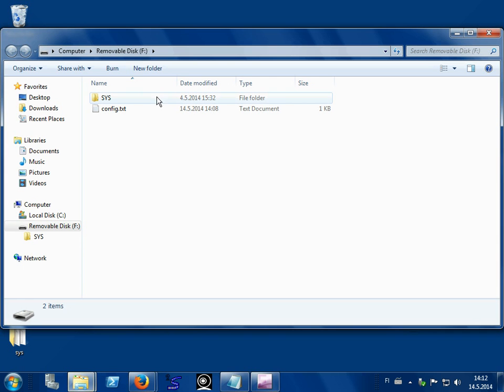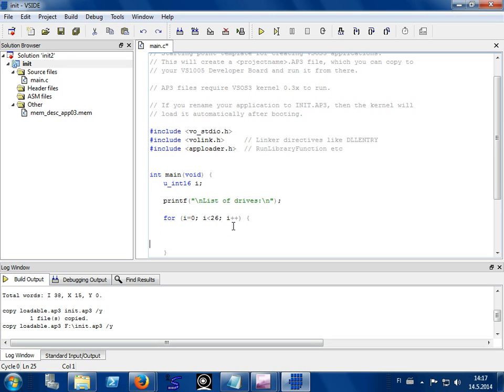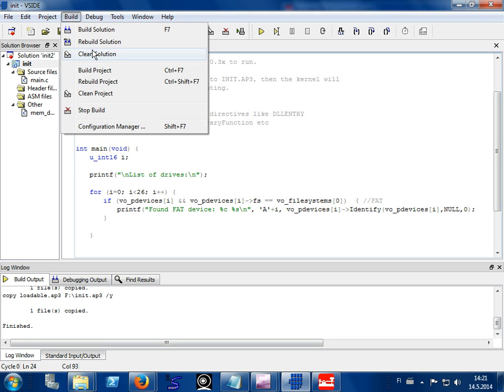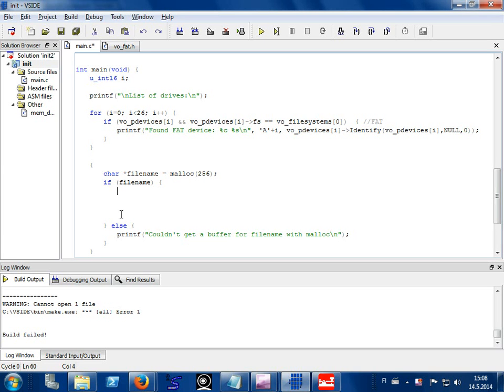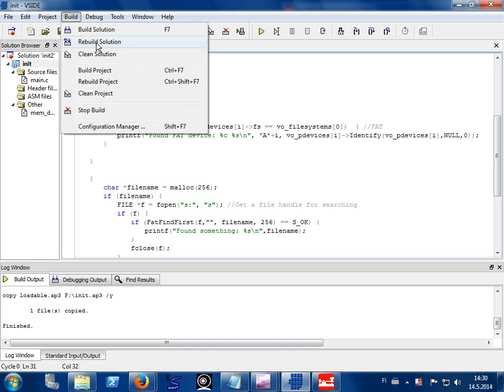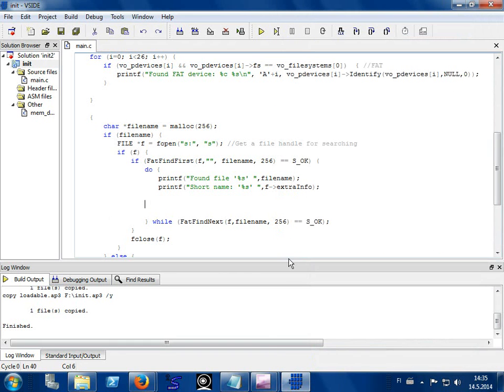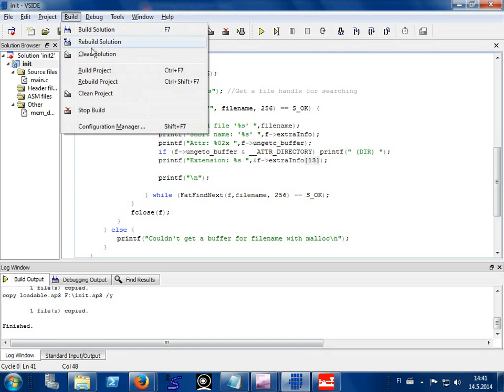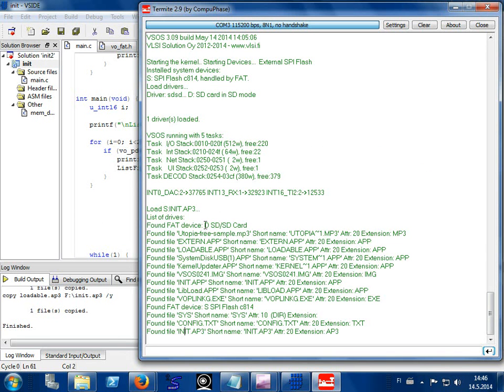VLSI #003 Get a List of Drives and List of Files in VSOS in VS1005 Developer Board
In this demonstration I write a small VSOS application that lists all the drives (devices with FAT filesystem) under the VSOS 3.09 and then lists the files in the root directory of each device.

This example uses the extended file searching information in VSOS 3.09 so it will not run correctly under VSOS 3.07 or older kernels. It will run in VSOS 3.09, 3.10, 3.11 and later VSOS3 kernels.